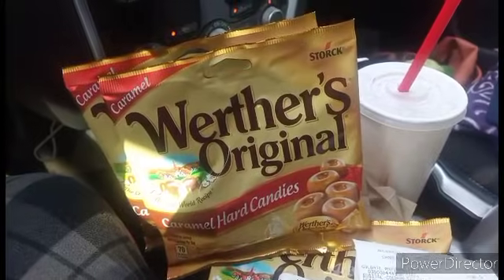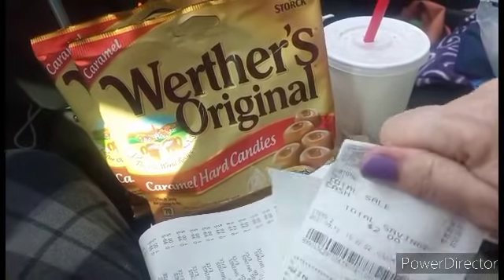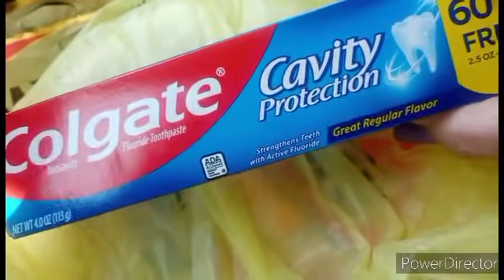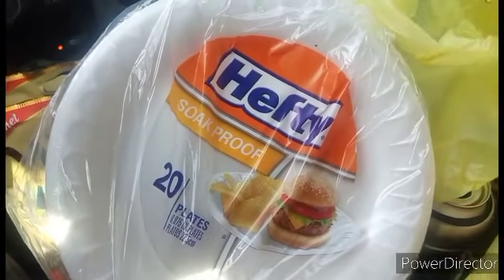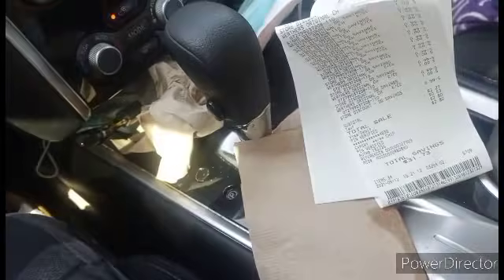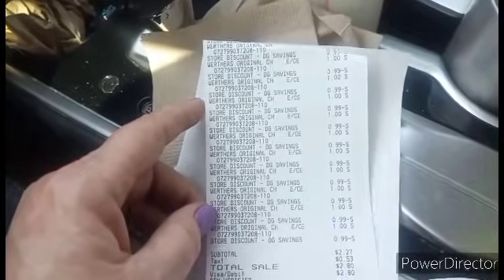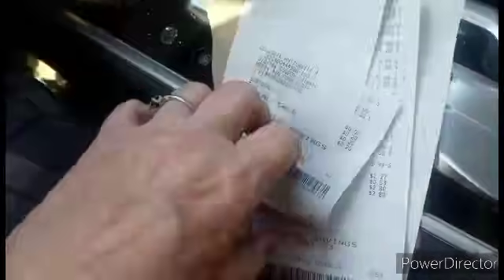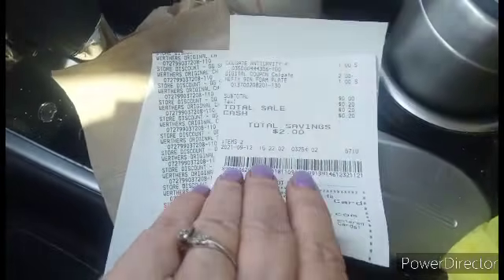Dollar General run glitch , a new digital glitch overage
we are off to a awesome start we got tons of free stuff and overage.  Welcome to crazee countre couponer ,where we strive to get everything we buy for a dollar or less.

SUNDAY $6 2 inserts
Mid Week $ inserts

Address PO BX 155 Charleston, AR 72933

FETCH REWARDS CODE  A4DHF Get $2 to join